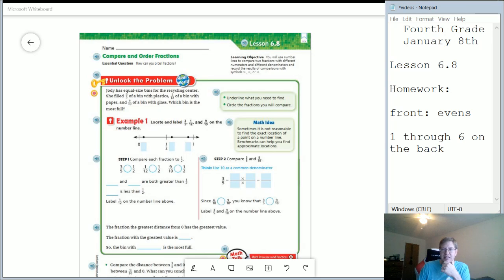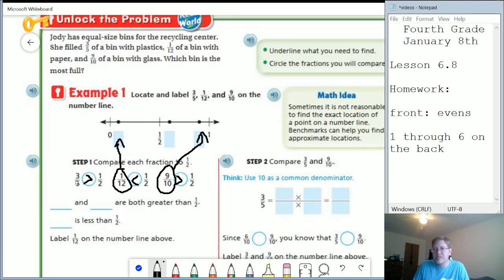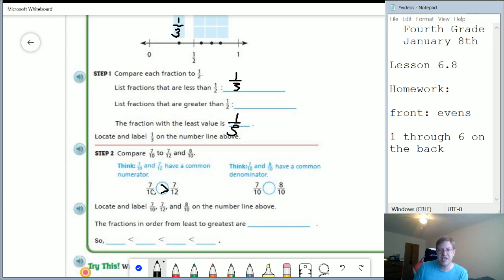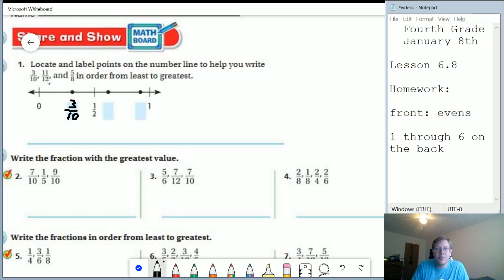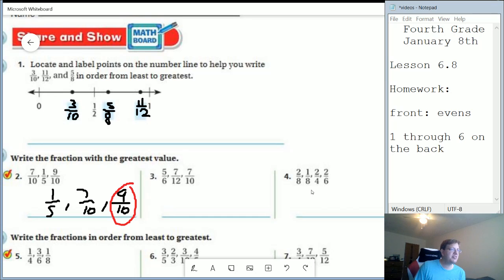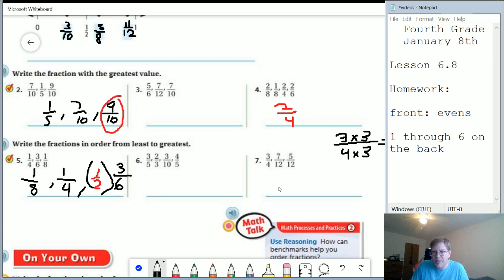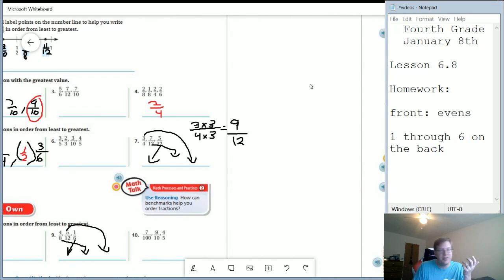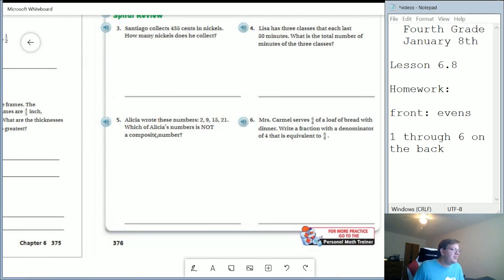RCLS 4th Grade January 8th